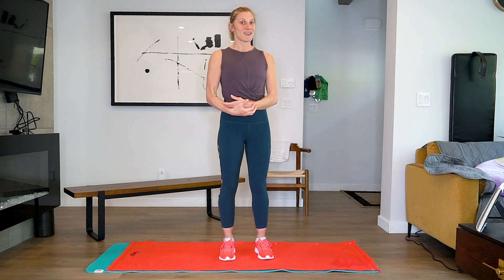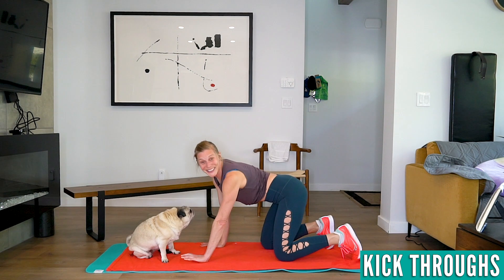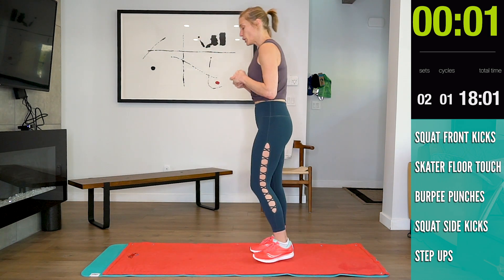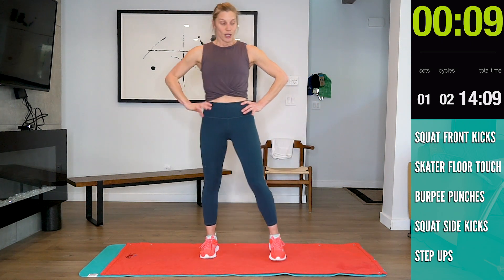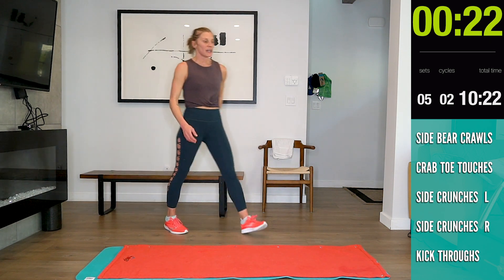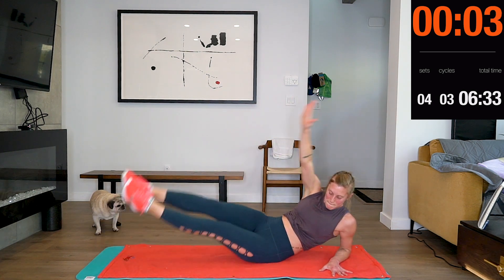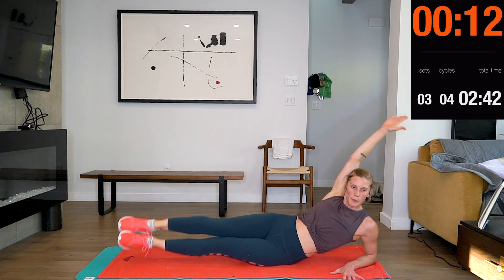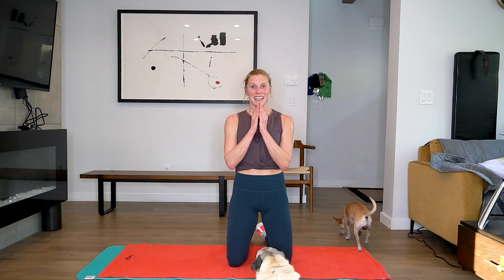20 Min HIIT Workout | Week 2 Day 3 with Katee Sackhoff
EQUIPMENT OPTIONAL! Time to get your heart rates up and sweat out all that self-isolation scotch and wine!! 😳Just me? Okay, whatever. Come join me anyway for 20 minutes of high intensity interval training!!

Exercise Overview 0:42
Workout 5:45

WORKOUT:
- 30s of Work
- 30s of Rest
- First 2 Rounds
- 5 Exercises
     * Squat and Front Kick
     * Skaters with Floor Touches
     * Burpee with Punches
     * Squat with Sidekick Crunch
     * Step Ups
- Second 2 Rounds
- 5 exercises
     * Side to Side Bear Crawls
     * Crab Toe Touches
     * Side Crunches Left
     * Side Crunches Right
     * Kick Throughs

EQUIPMENT:
- Yoga Mat
- Chair or Couch or Bench or anything you can safely step up on...like your stairs

Robin and I realized that since we're working out at home anyway, we might as well share the routines we do with you guys so you can workout out with us! Let us know how your training goes in the comments below!

xoxo
Katee